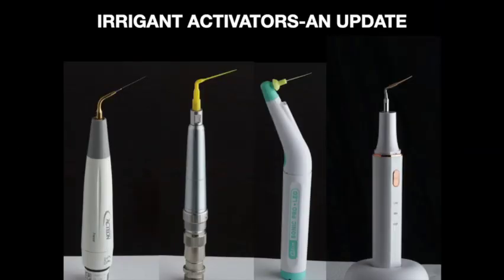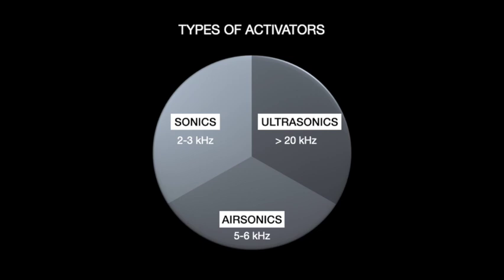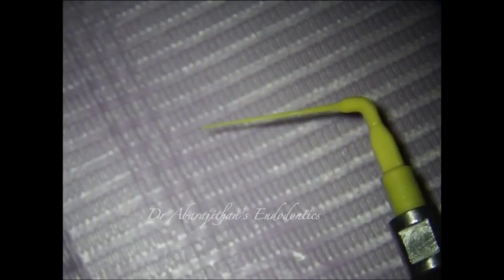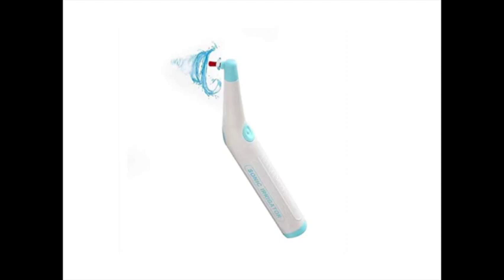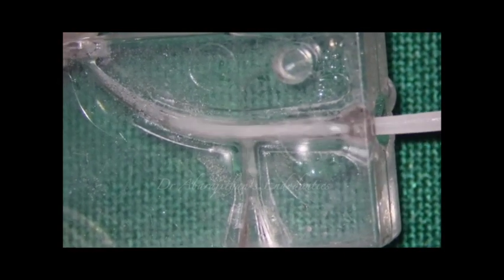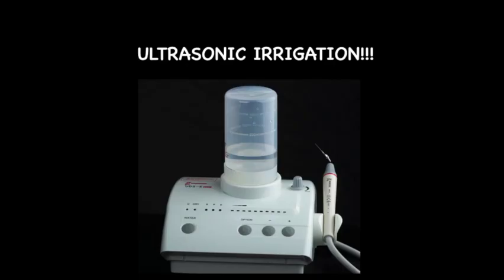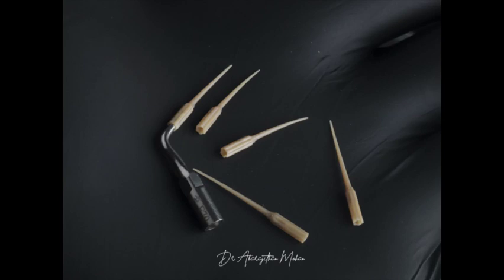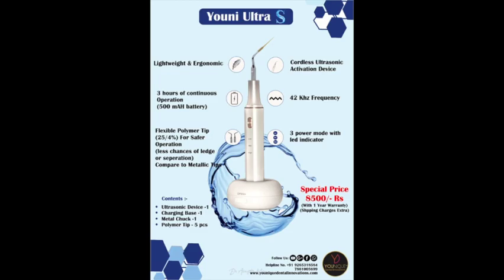IRRIGANT ACTIVATION DEVICES -AN UPDATE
In this update we will classify irrigant activation devices scientifically and give examples for each type with brand names which will help a clinician choose the right activator.
We have also highlighted a new product in the market- plastic or polymer tip for ultrasonic irrigation.

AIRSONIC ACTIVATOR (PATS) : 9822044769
YOUNI ULTRA S & PLASTIC ULTRASONIC TIPS : 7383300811
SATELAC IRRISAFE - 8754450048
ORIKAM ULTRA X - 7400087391